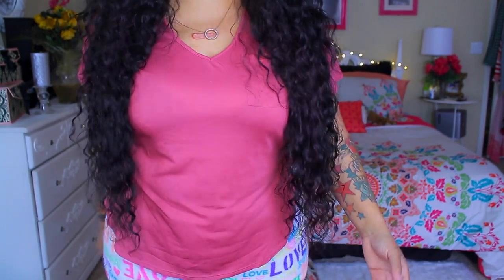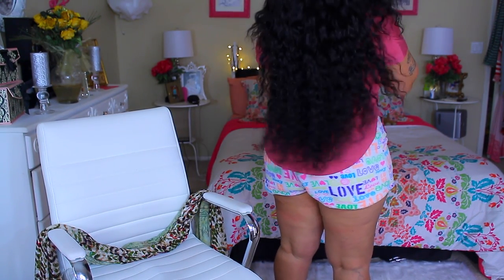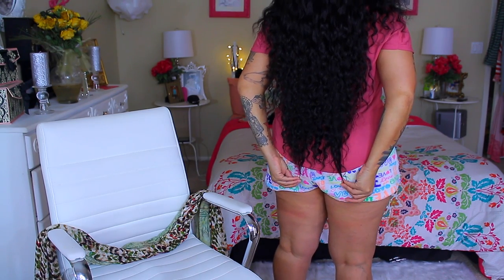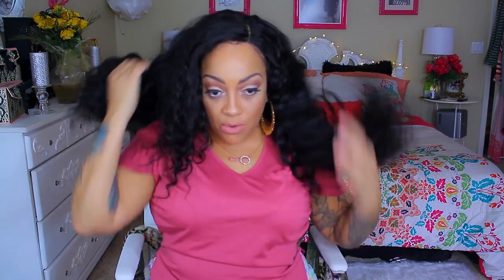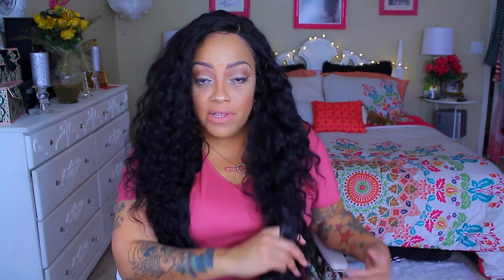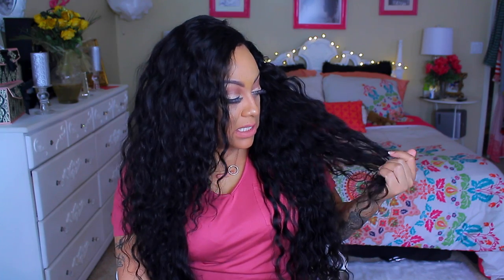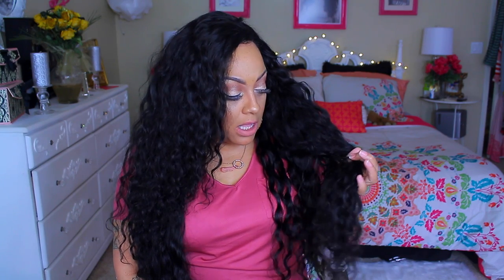BOOTY LENGTH HAIR ❤ GOT 2B GLUED lace frontal wig application/Aliexpress virgo water wave Review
Write to MUMSY or ME @

VIRGO HAIR ALIEPXRESS Ear To Ear Lace Frontal Closure With Bundles Wet Wavy Mink 8A Brazilian Virgin Hair Pre Plucked Frontal Weave With Baby Hair

4 bundles

3 bundles

4 bundles with closure

3 bundles with closure

lace frontal closure with bundles

SOME OF MY FAVORITE SITES